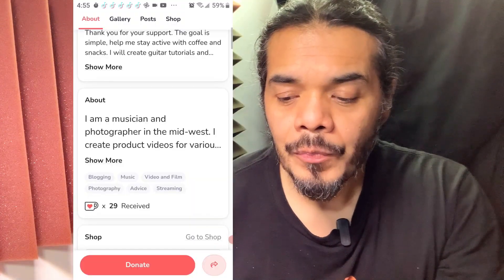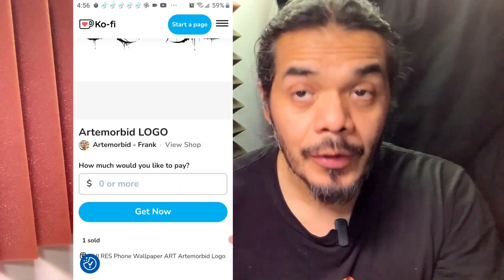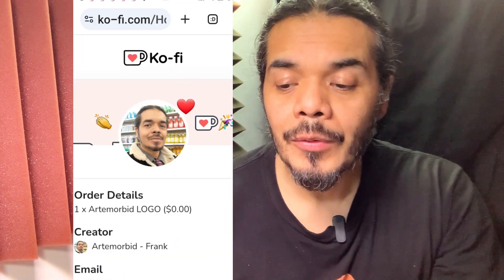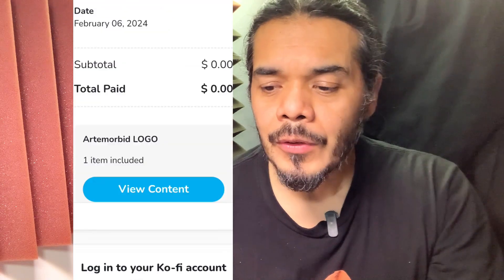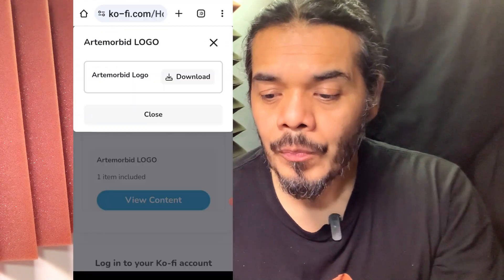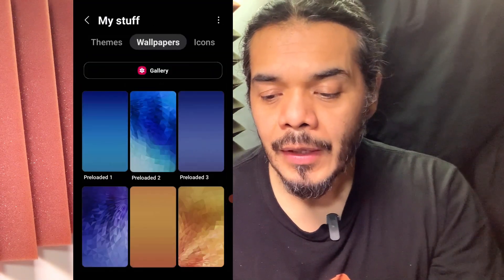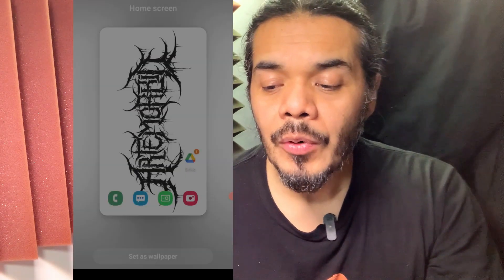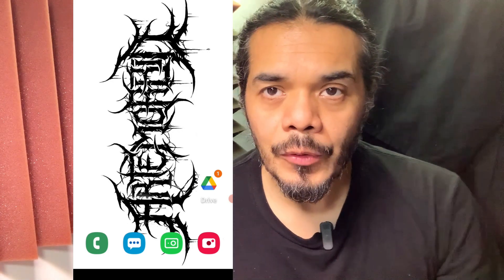How to change your Wallpaper Art on your phone Tutorial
Easy tutorial on How To change your wallpaper on Android.